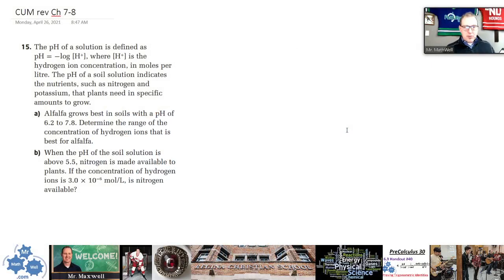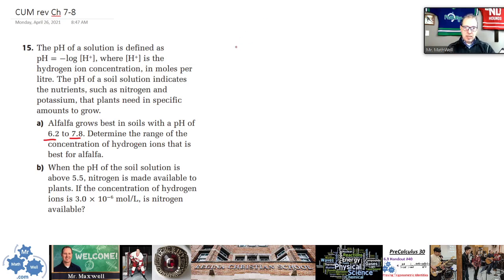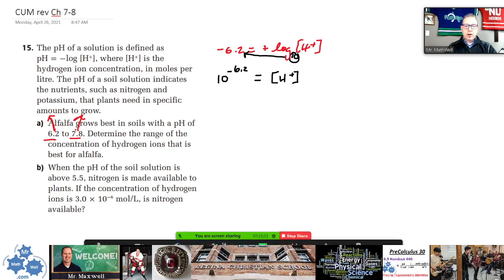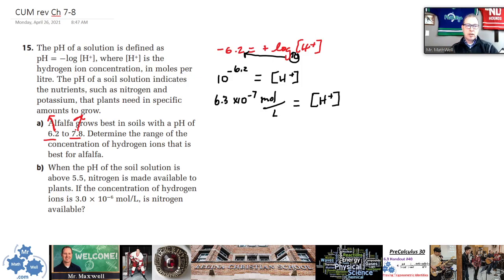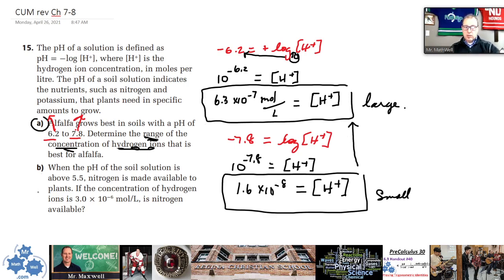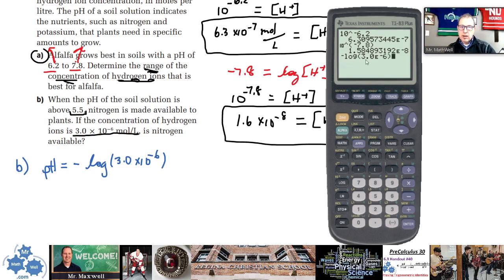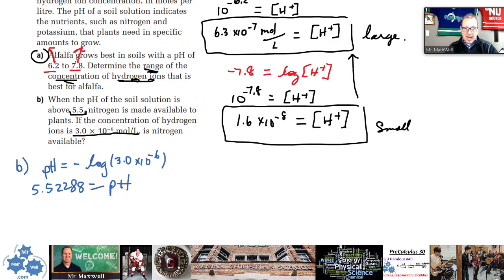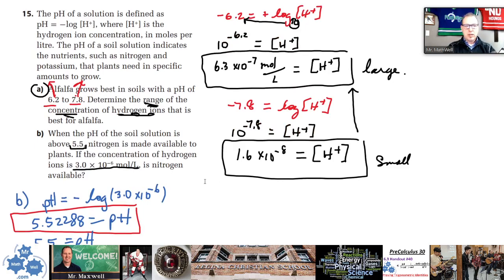PC 30 Ch 7/8 Cum. Rev. #15 word problem solving Logarithmic equations